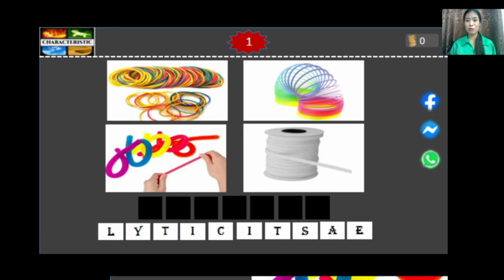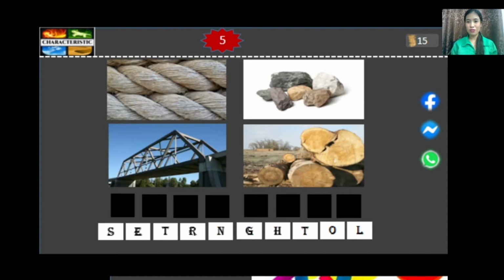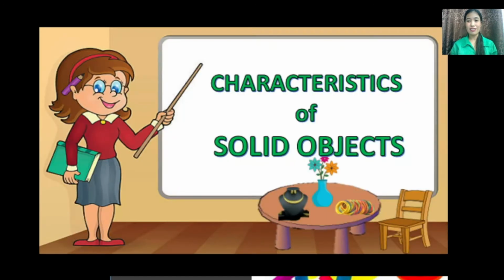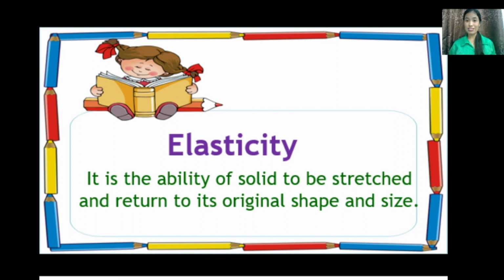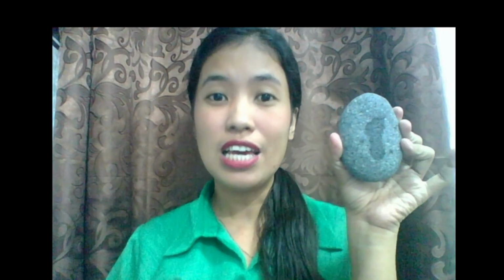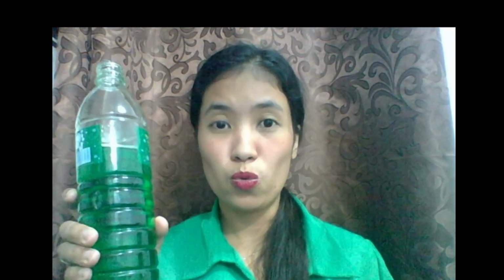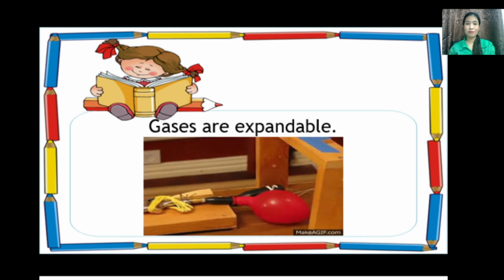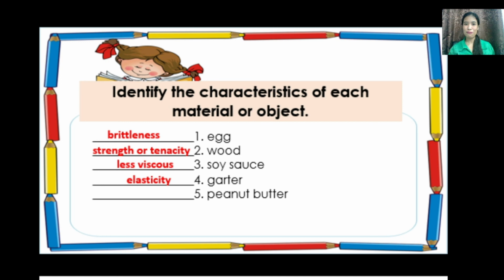Characteristics of Solid, Liquid and Gas